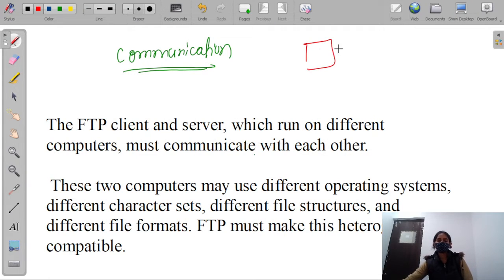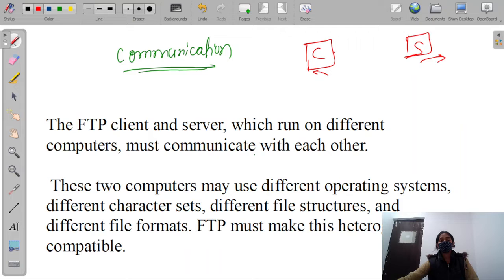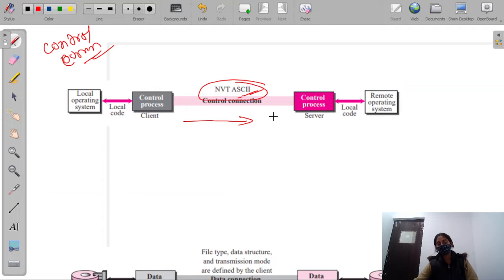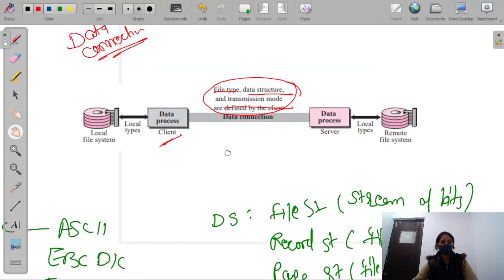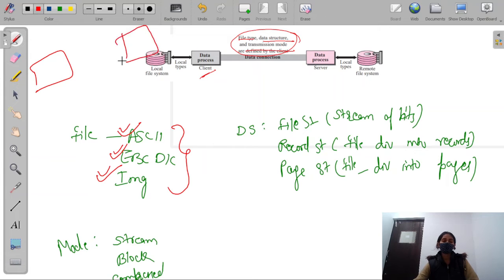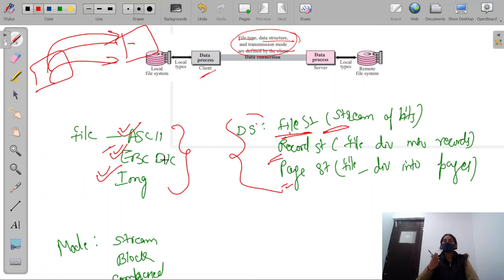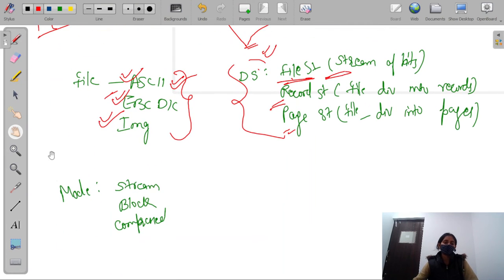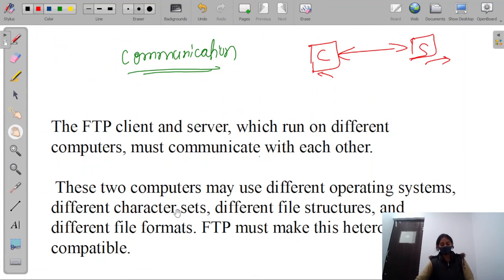21.3 Communication in ftp